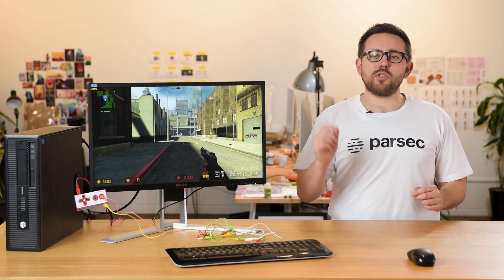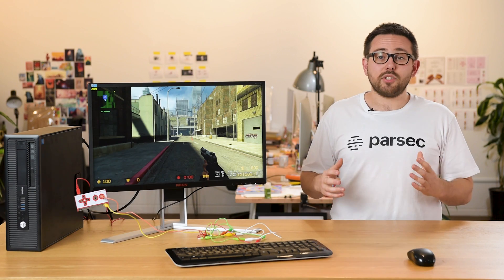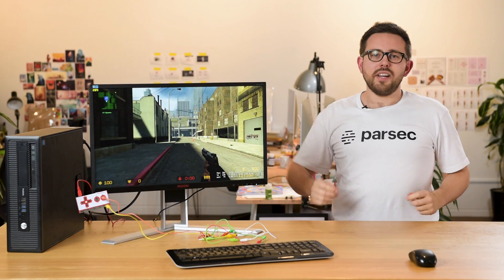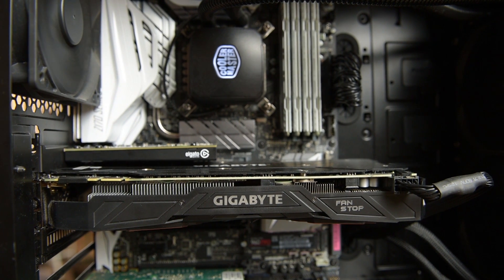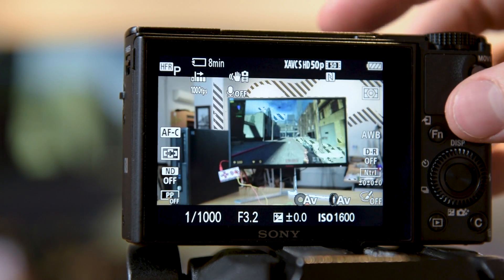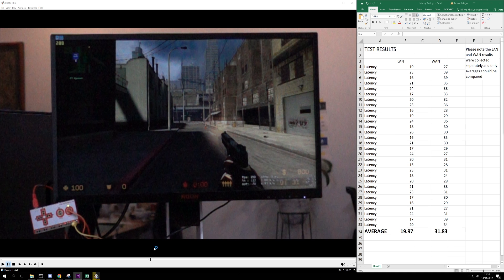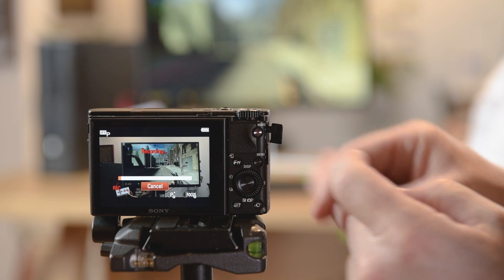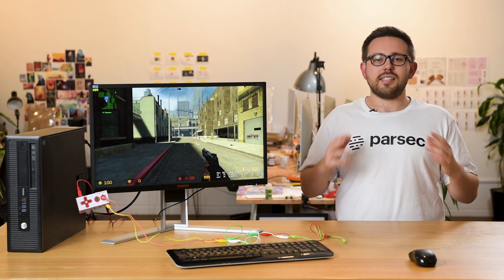How We Test Parsec's Performance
In this video, we show you how we test Parsec to make sure it is the best game streaming experience possible.